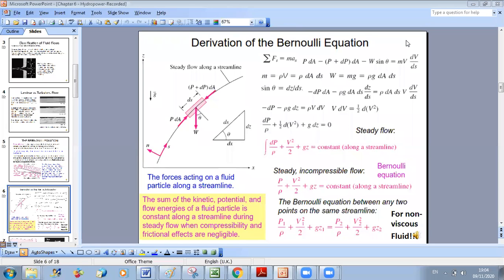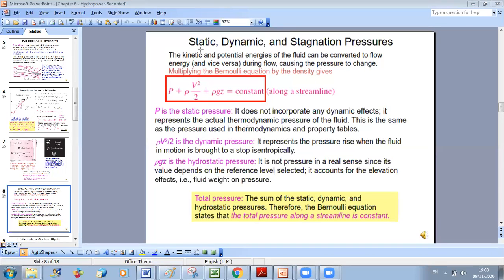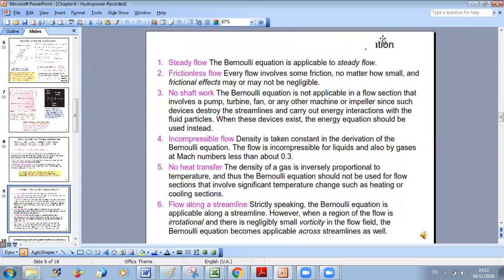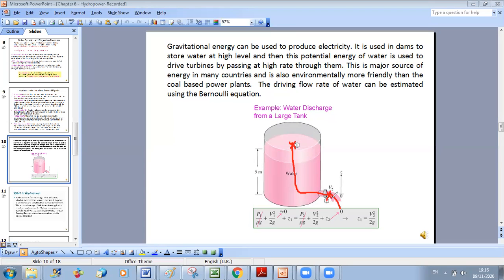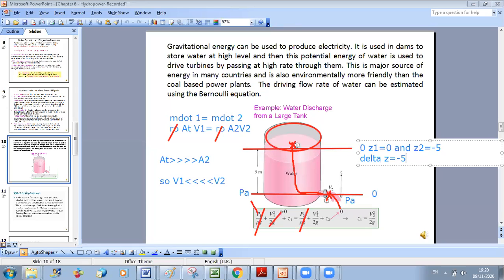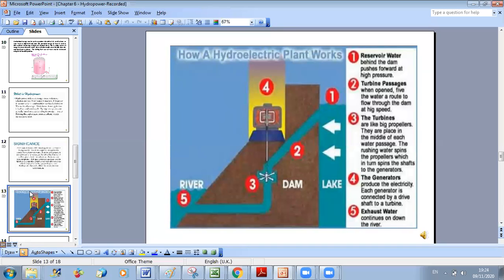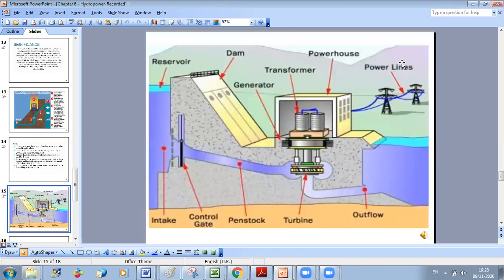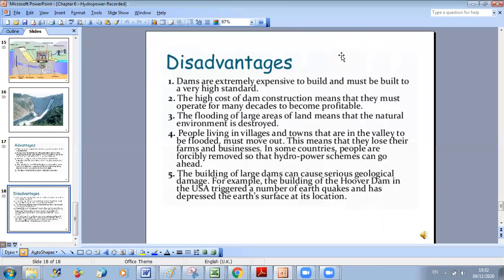Chapter 5 - Part 2